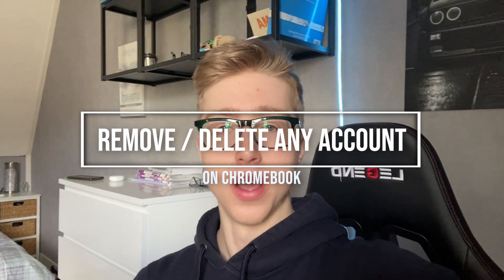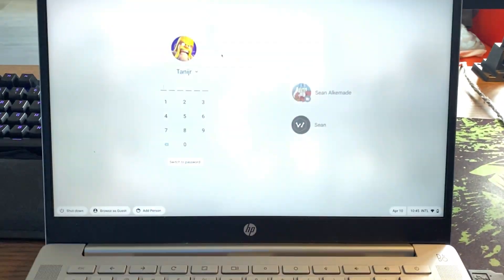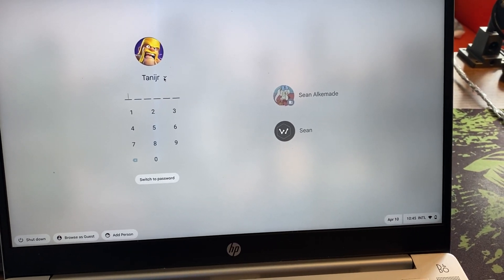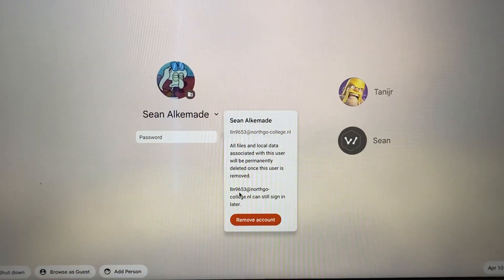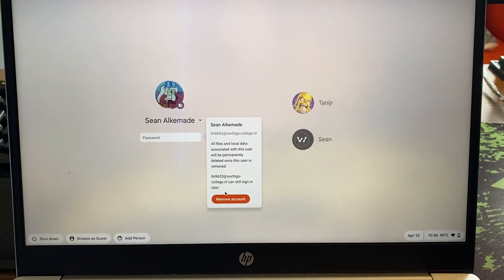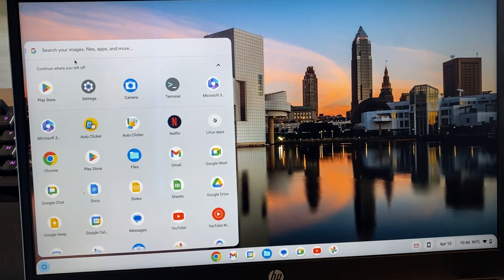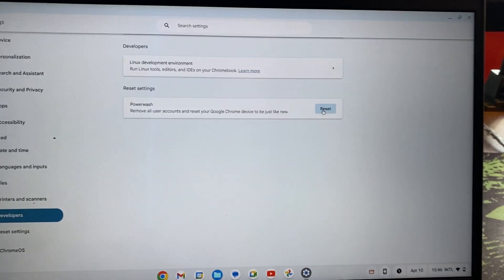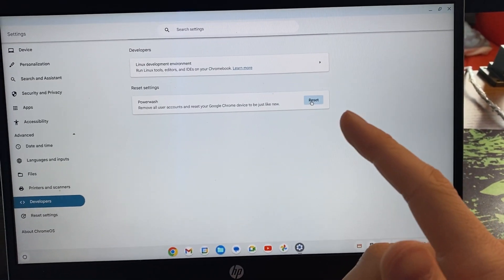How To Remove Or Delete Any User On Chromebook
Whether you need to remove an old account, manage multiple users, or clean up your Chromebook, deleting a user account is a simple process. In this guide, I'll show you how to remove or delete any user on your Chromebook.

🌟 Here's How:

Open Settings:

Click on the system tray in the bottom-right corner of the screen.
Select the gear icon to open "Settings."
Navigate to People:

In "Settings," scroll down and click on "People."
Manage Other People:

Under "Other people," you'll see a list of accounts.
Find the user account you want to remove.
Delete the User:

Click on the three dots (...) next to the user account.
Select "Remove this person."
Confirm the action when prompted.
Follow Confirmation Steps:

You may be asked to enter the account password for confirmation.
Follow the on-screen prompts to complete the removal process.
Sign In with Another Account (Optional):

If you removed the only account and want to continue using the Chromebook, sign in with another Google account.
💡 Tips:

Make sure you're signed in as a different account with administrative privileges before attempting to delete the user account.
Back up any important data from the user account before deleting it, as all data associated with the account will be removed.